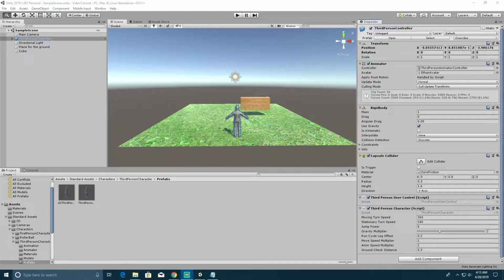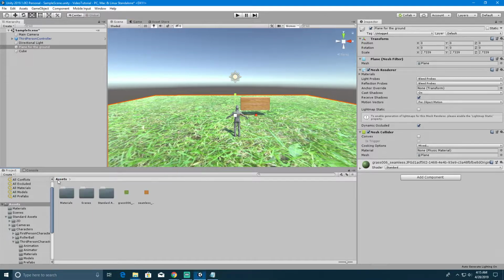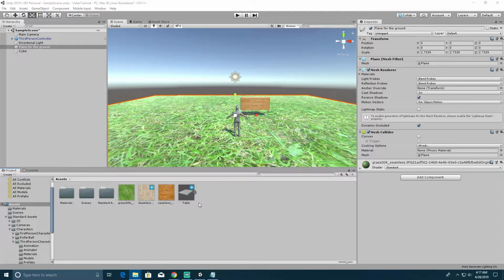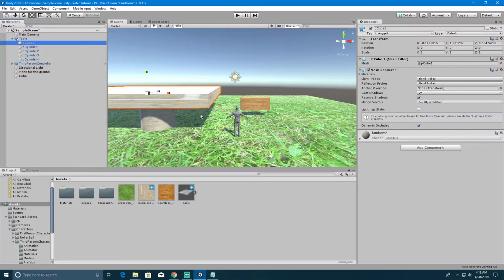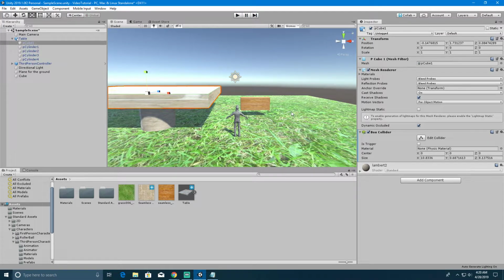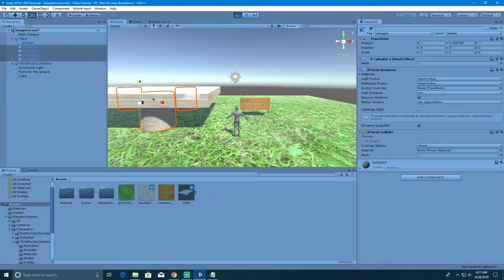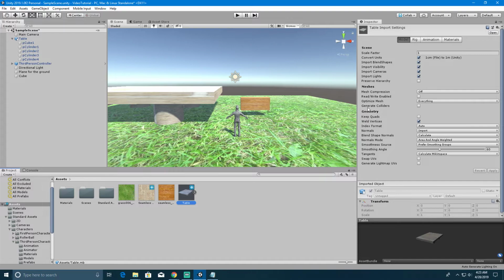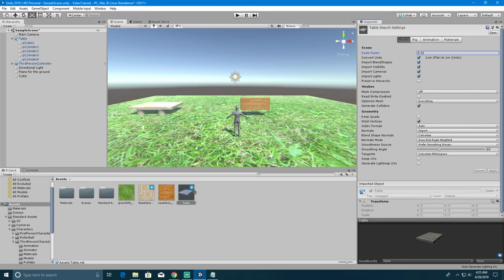Unity 2019 Video 3: importing from Maya